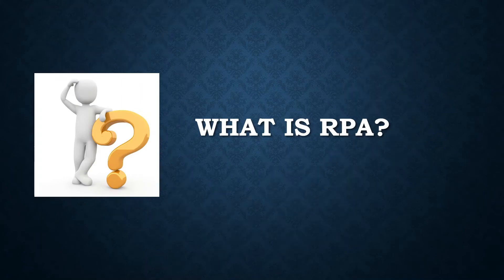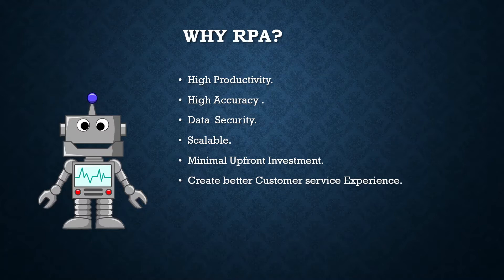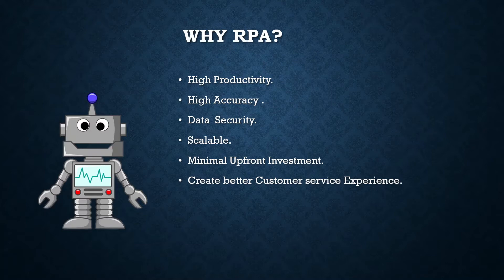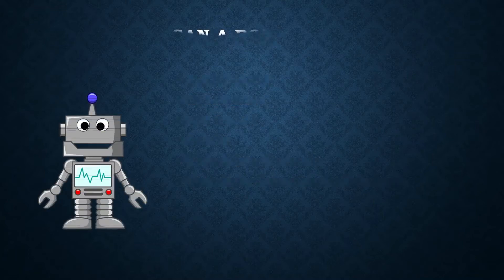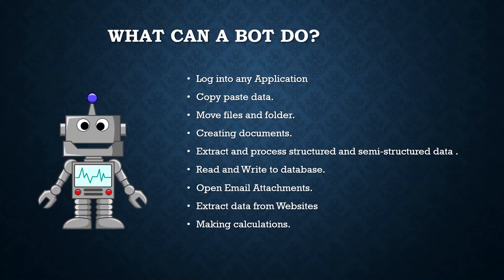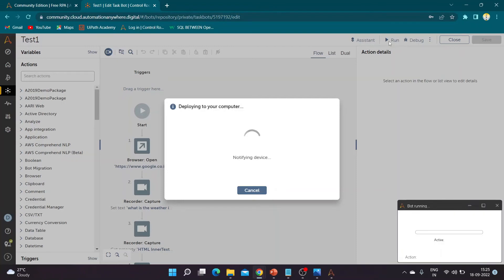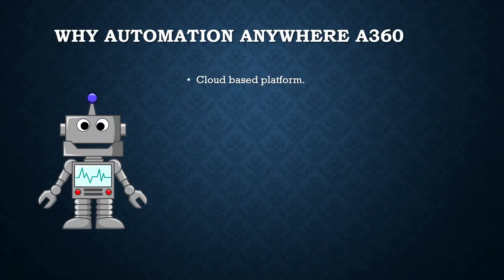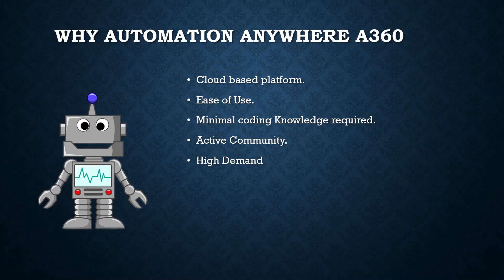What is Robtic Process Automation(RPA)?|Tutorial 1 | Introduction to RPA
Introduction to RPA ,Applications and Benefits.